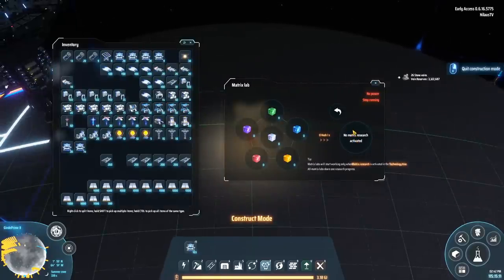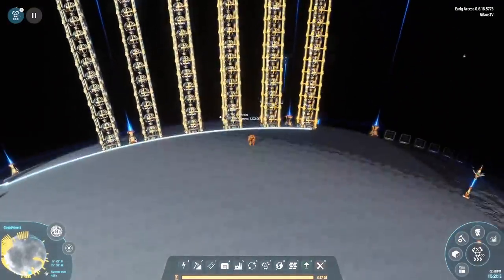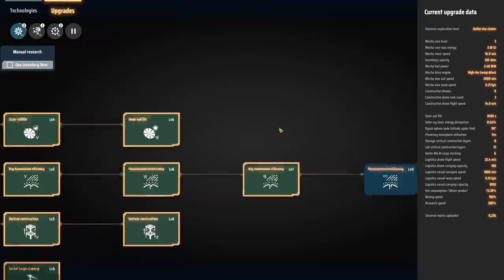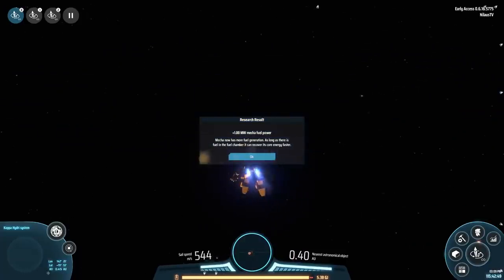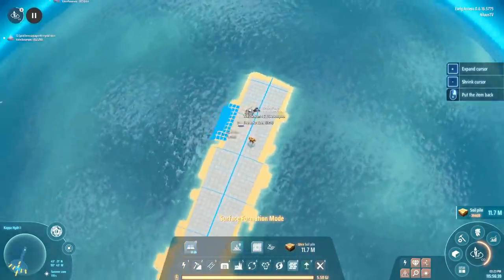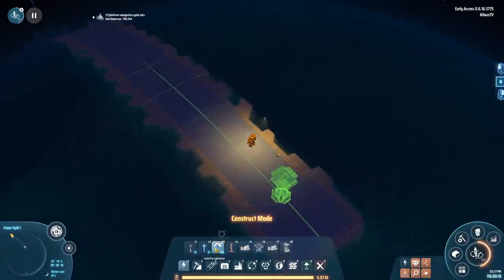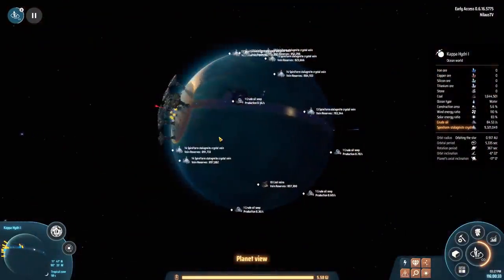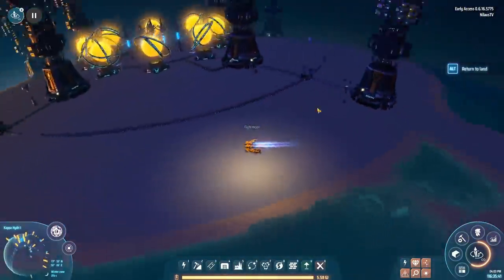UNLEASHING THE SCIENCE BEAST | #24 | Dyson Sphere Program | Lets Play/Walkthrough